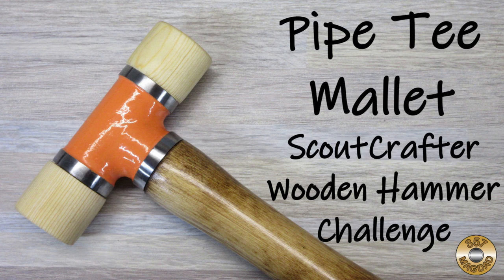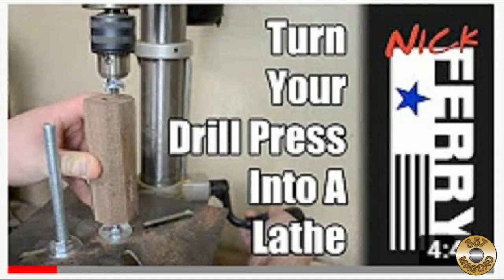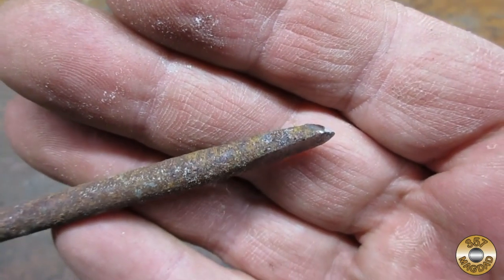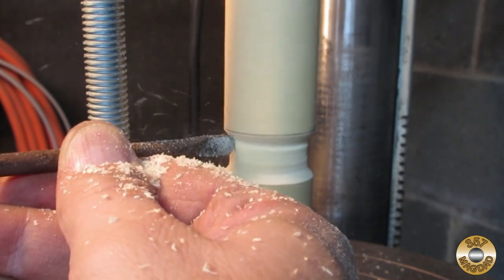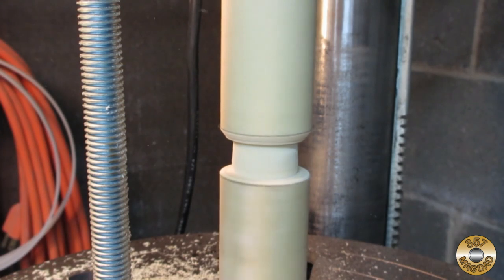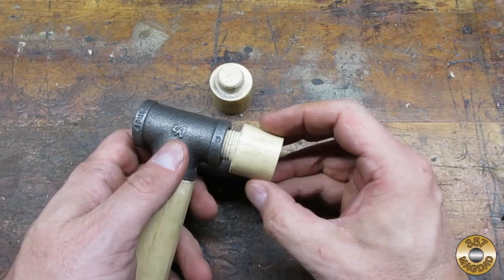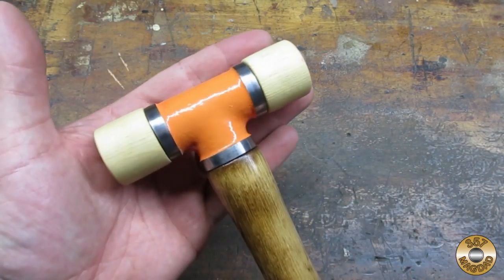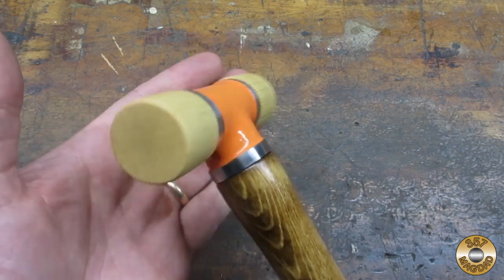Pipe Tee Mallet - ScoutCrafter Wood Hammer Challenge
"Moultrie's Madness" by The 126ers